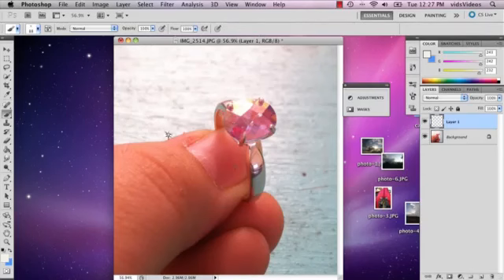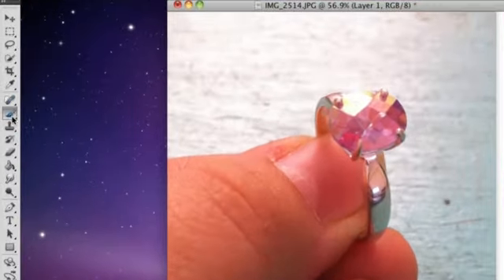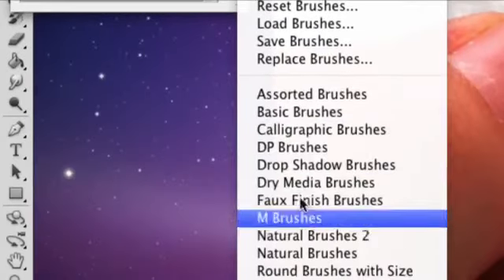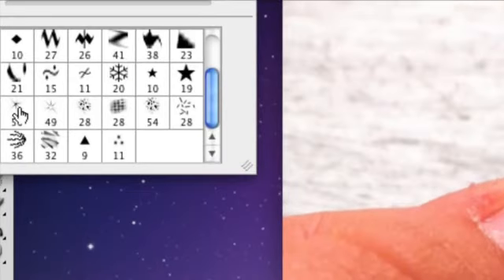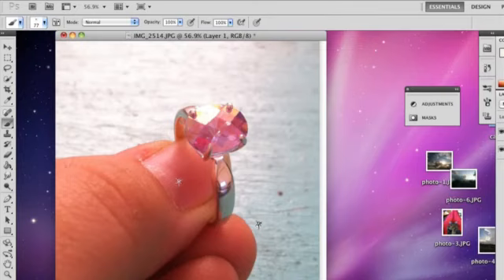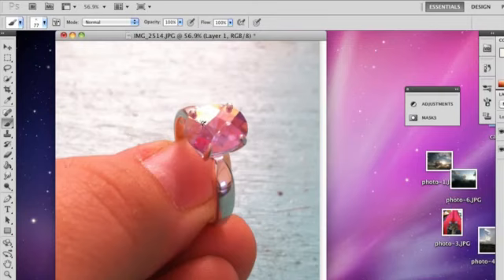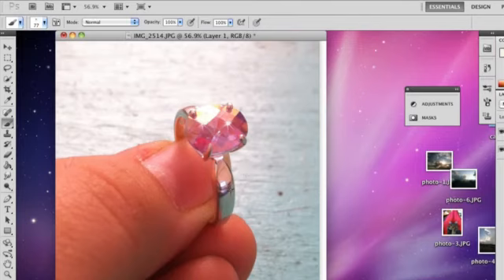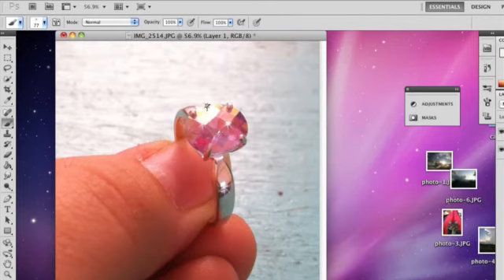How to Make Twinkles on Lights in CS5 Advanced Photoshop CS52352